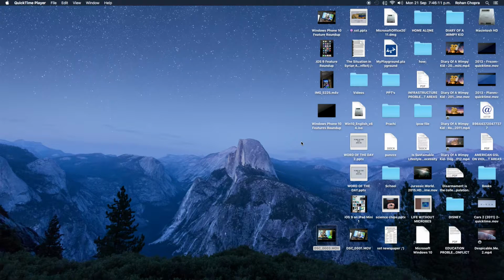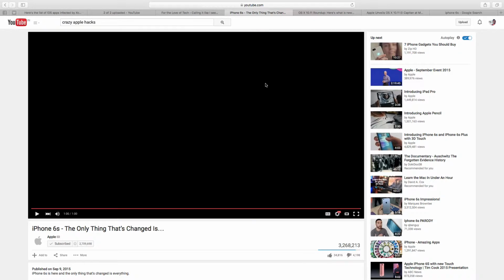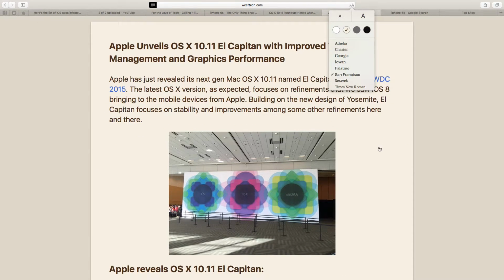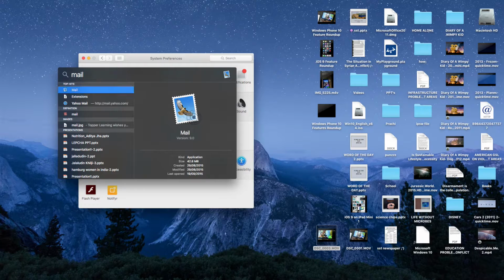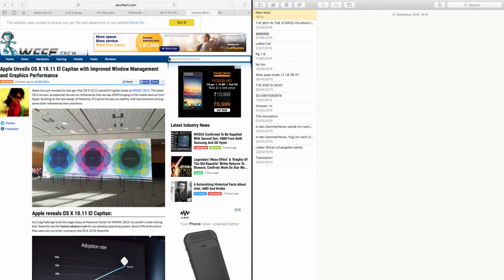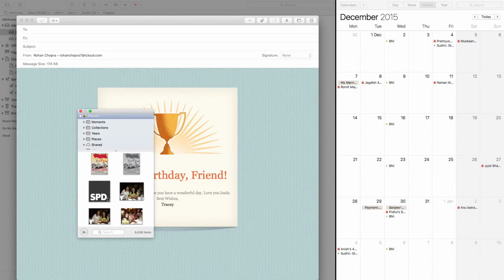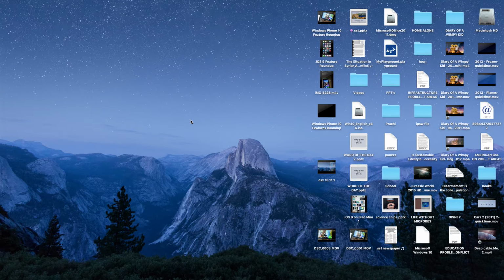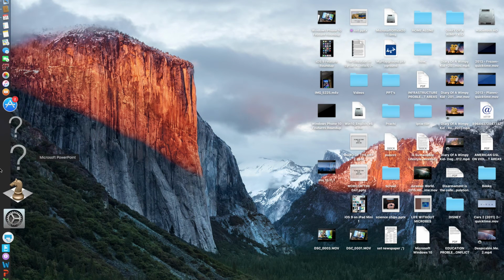OSX 10.11 EL CAPITAN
OSX 10.11 will release on 30 September.
This video shows you all the new features and improvements in this new build.